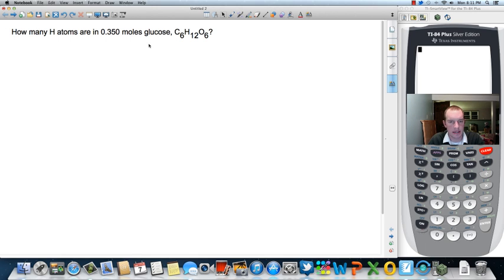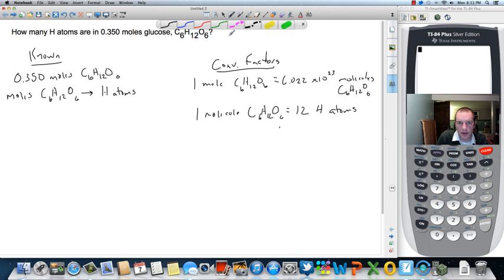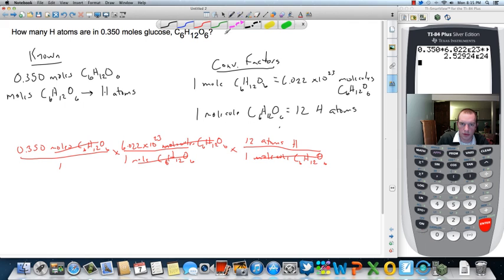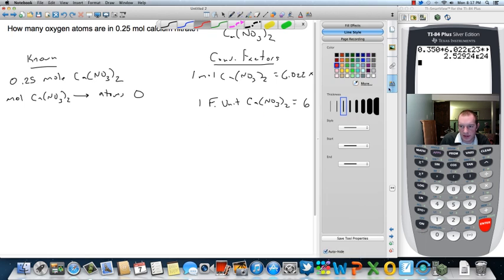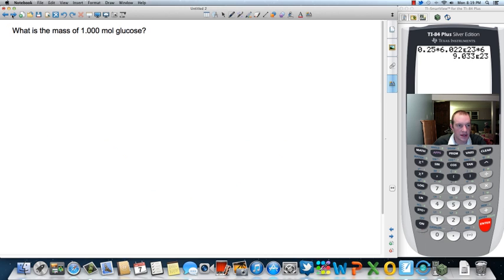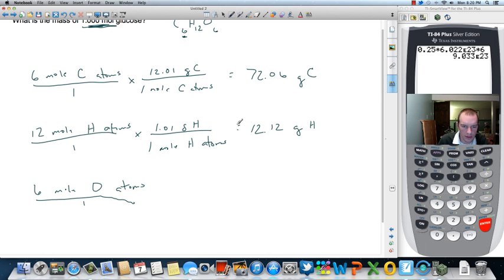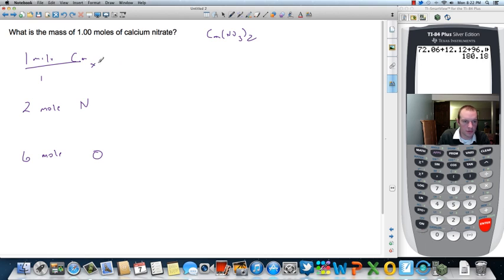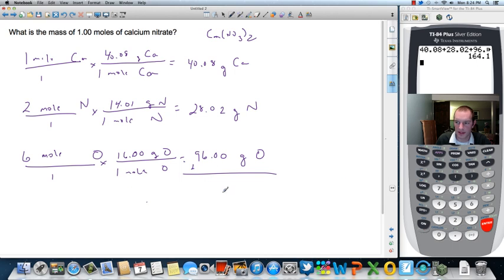Avogadro's Number and Molar Mass.mp4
A video to describe how to use Avogadro's number and molar mass.